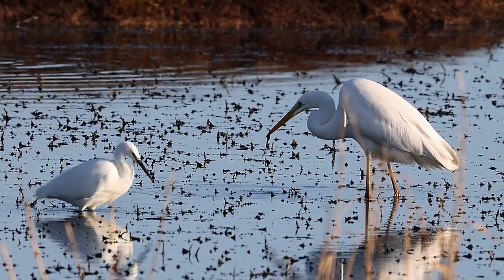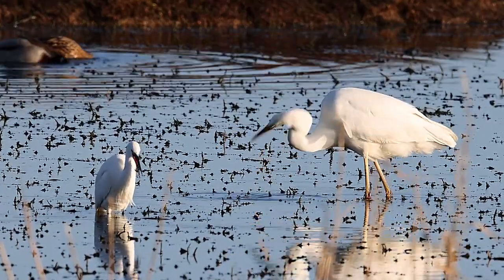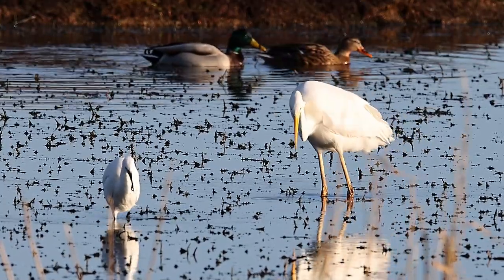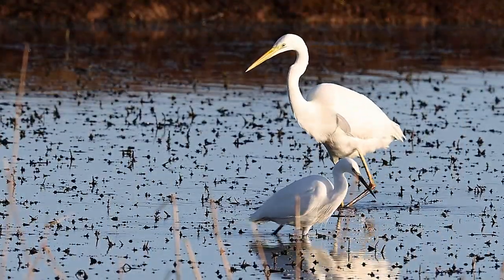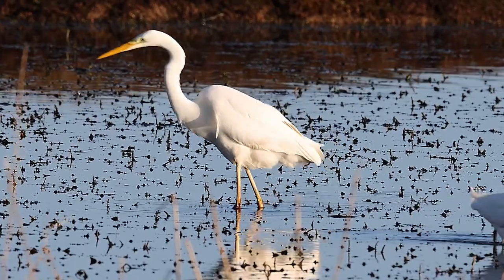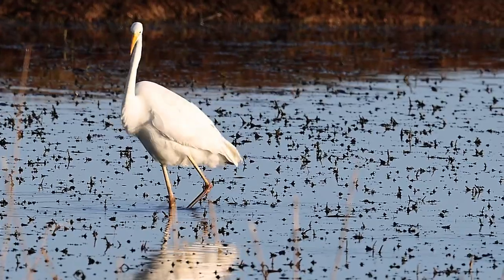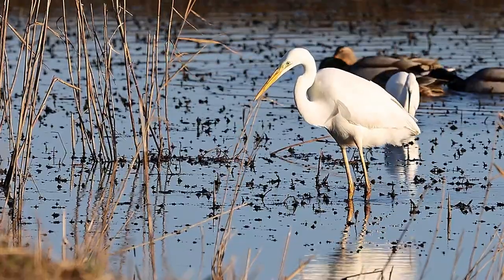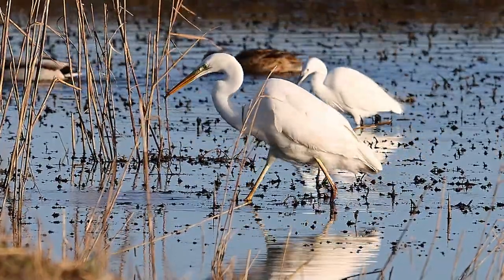Great White Egret vs Little Egret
Comparing the two egrets at RSPB Minsmere